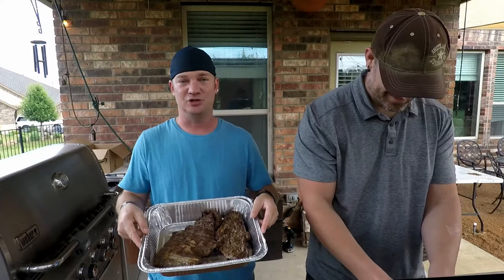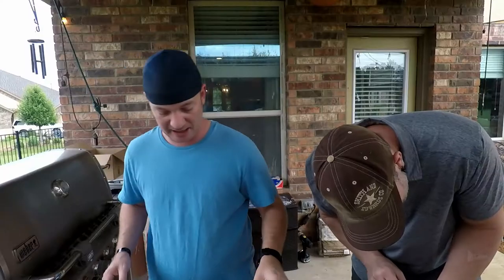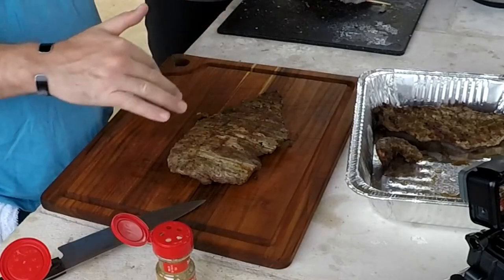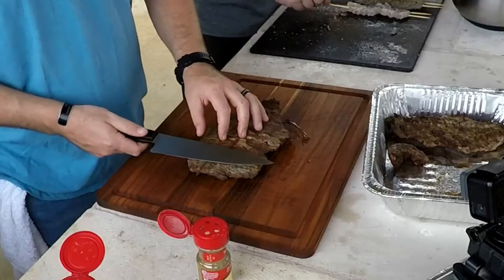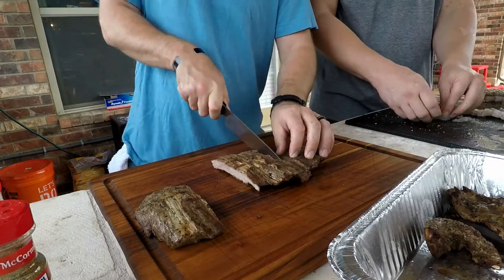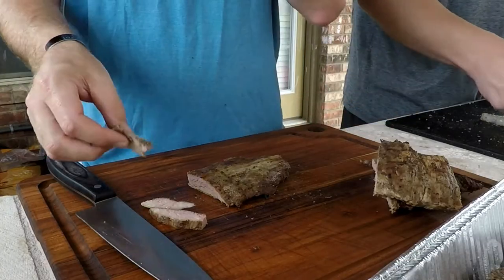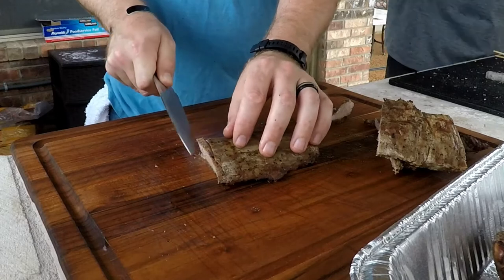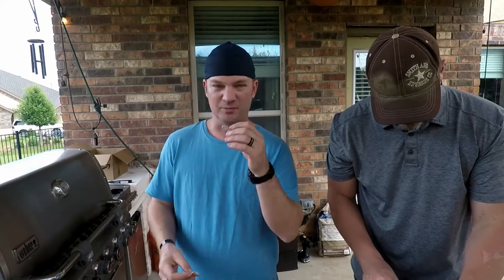QUE TIP - How To Cut Meat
An Easy Guide To Cutting ANY meat - Beef, Chicken, Pork, Fish, Game - Make Beautiful Slices on the Bias or Regular.

Here's What We Use:

*COOKING GEAR*
Kingsford Charcoal Bin
Knife Bag
Meat Thermometer
Seasoning Shaker
Knife Set
Trimming Knife
Brisket Knife
Wireless Thermometer
Fire Gloves
Adjustable Height Table
XL Brine Bags
Propane Turkey Fryer
Caulking Tools, Smoother and Remover
Disposable Grill Topper (12 Pack)
Natural Wood Grill Cleaner
Instant Pot
Sous Vide
Sous Vide Tub
Vacuum Sealer
Pizza Stone
Pizza Paddle

*WEBER KETTLES*
26 inch Weber Kettle
22 inch Weber Kettle
Enclosed Ash Catcher
Craycort Grill Grate
Charcoal Chimney
Charcoal Baskets

*WHISKEY SERVING*
Glencairn Glass
Glencarin Glass Set of 12
Water Dropper

*VIDEO GEAR*
Action Stabilizing Handle
Rode Mic

SEND MAIL -
Whisky And BBQ
166 Hargraves Dr
Suite C400 #207

Simple guys enjoying a simple living in Austin, Texas. Follow the life of BBQ, Whisky, and Showing Why Life Is Better When Shared With Friends!